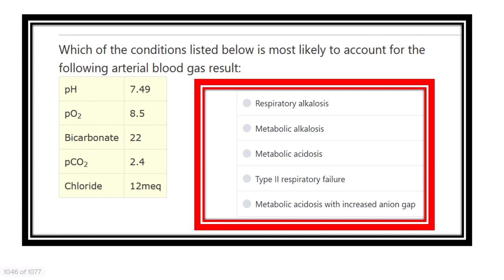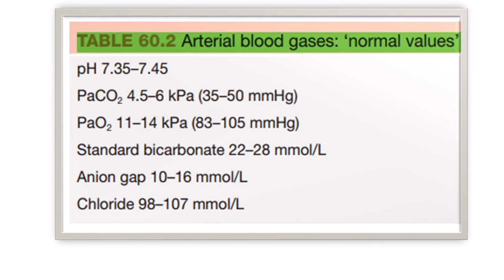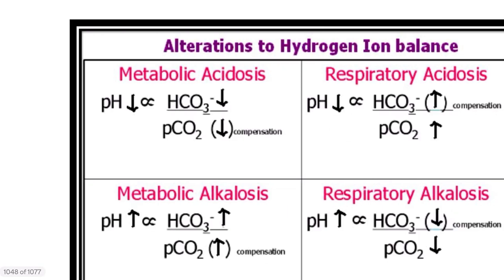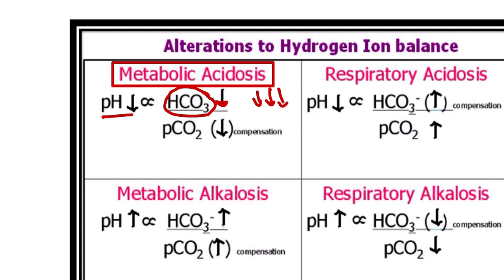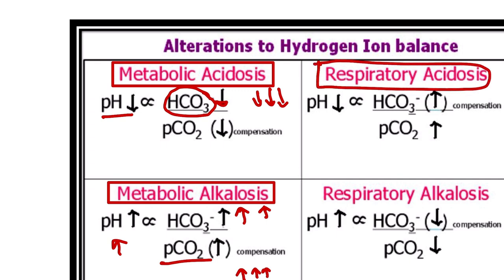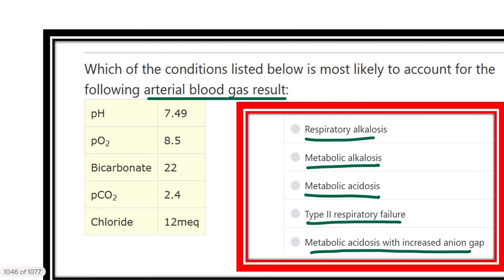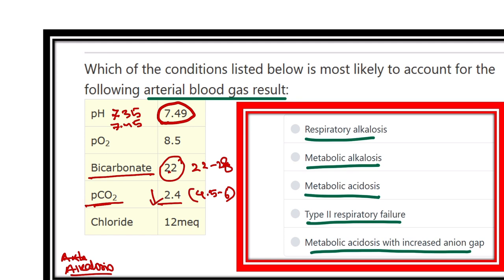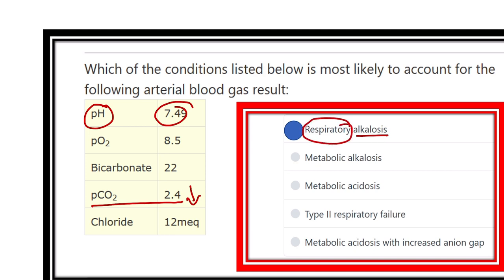ABG details MRCS question solve (CRACK MRCS)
it includes
1. eMRCS videos
2. Fawzia sheet solved
3. Recalls and mores